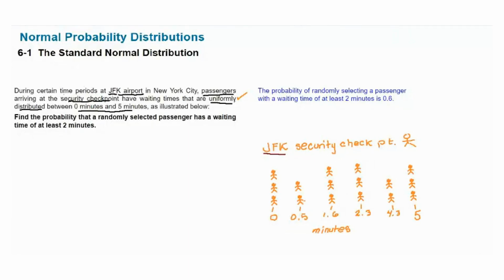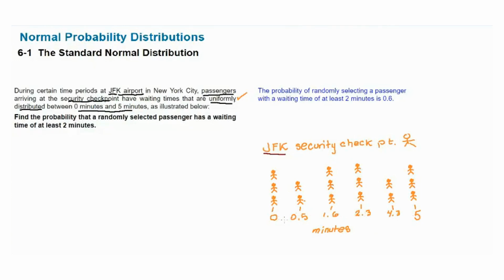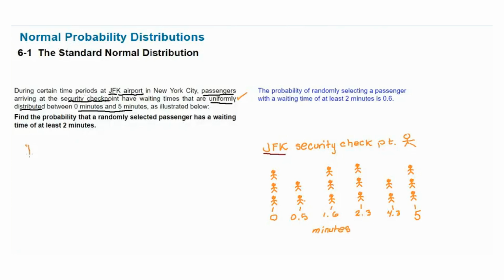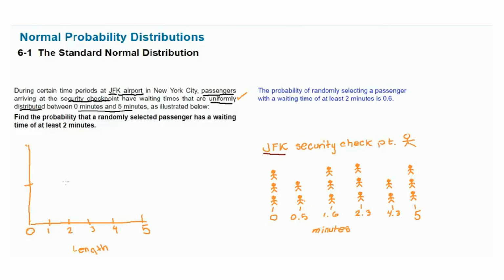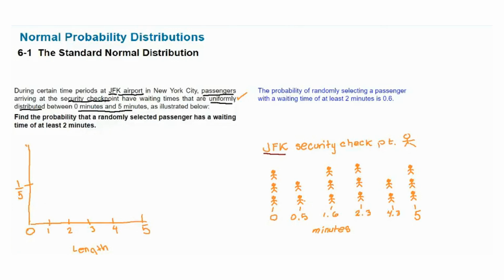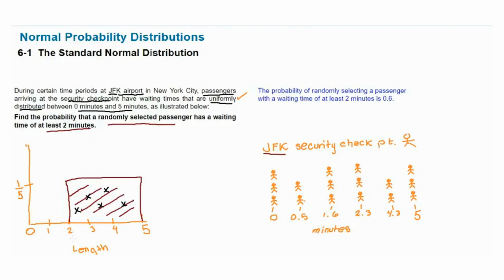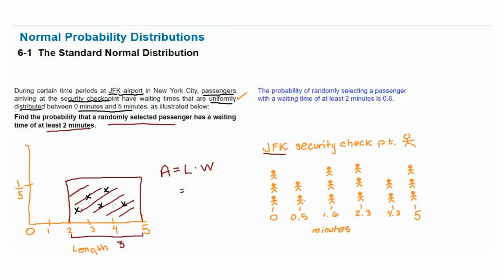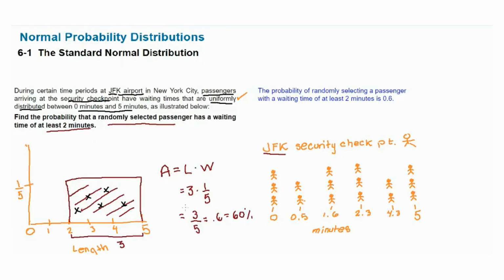Wyzant Tutor Spotlight: Carl C., 02/06/2026 13:26:52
Meet Wyzant tutor Carl C.
College Math Tutor| 15+ Years Experience